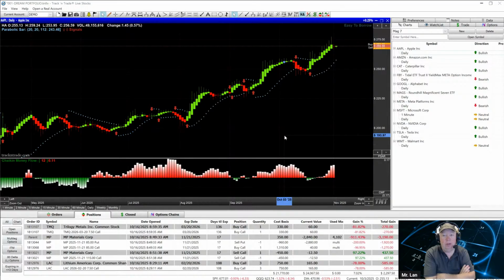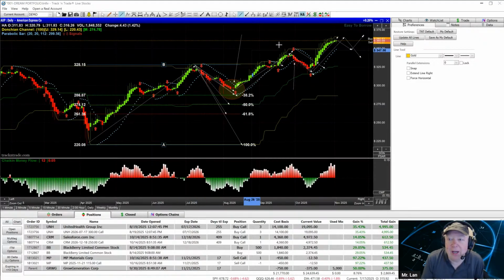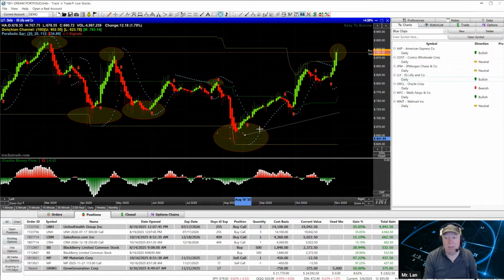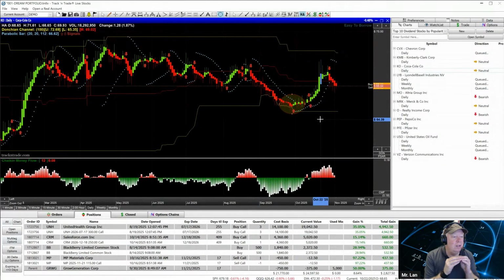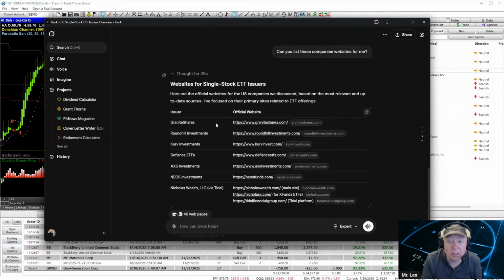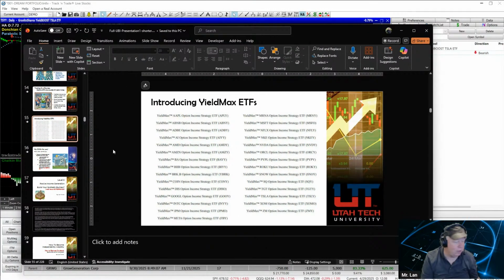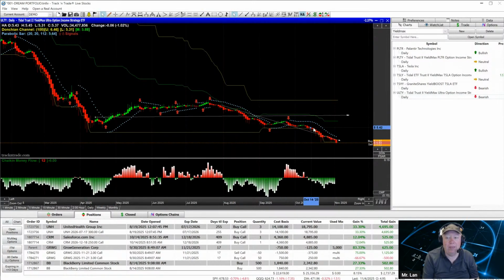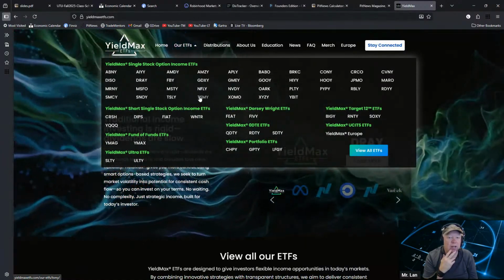Growth vs. Yield: BUILD Your Own Market Model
Live Session Starts Tuesday, November 4, 2025

Most traders follow pre-built strategies without understanding how they were created. In this class, I’ll show you how the stock market becomes your personal financial sandbox—where you can design and test different models like pure growth, income-first, or hybrid approaches. Whether you’re seeking long-term appreciation or consistent dividends, I’ll show you how to recreate real-world investment styles inside the market using tools that give you an edge.